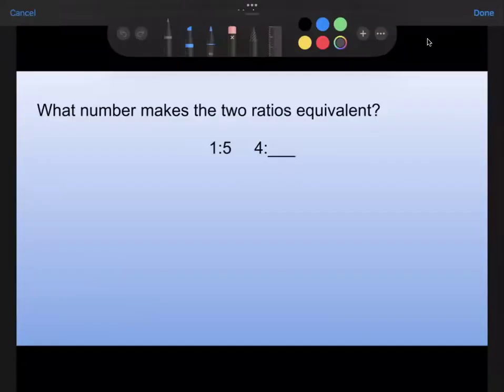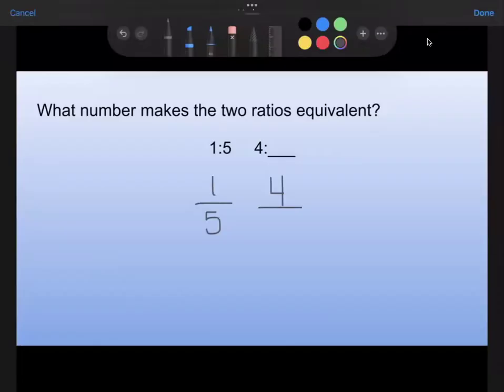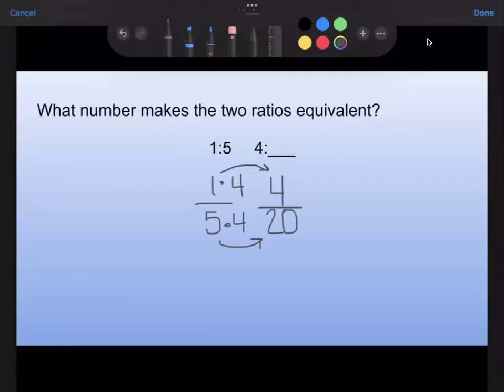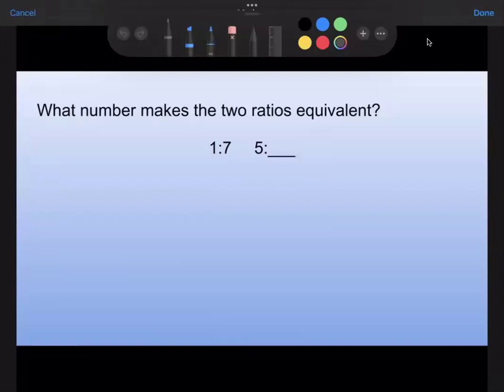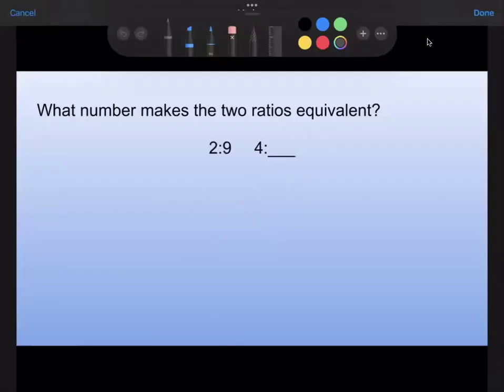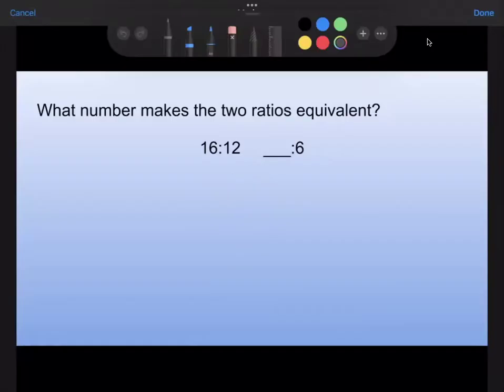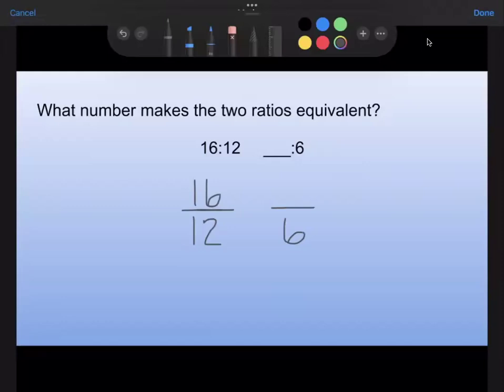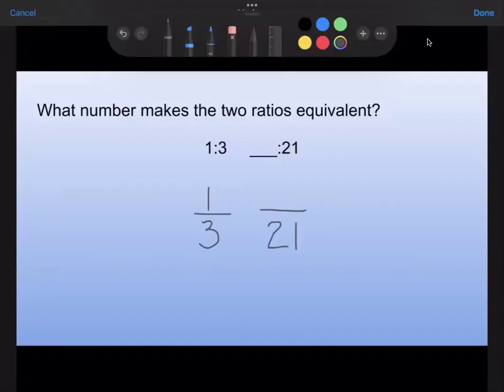6th Grade Math Writing Equivalent Ratios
This video shows how to write equivalent ratios as typically taught in sixth grade math, and includes five worked examples.